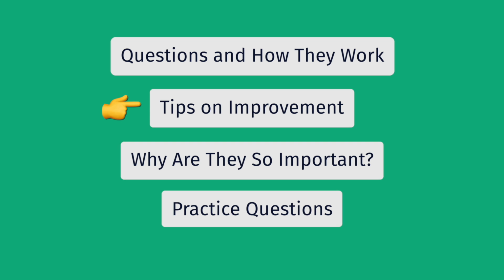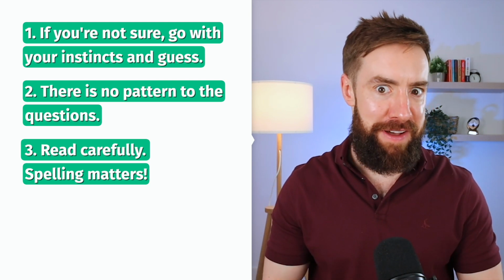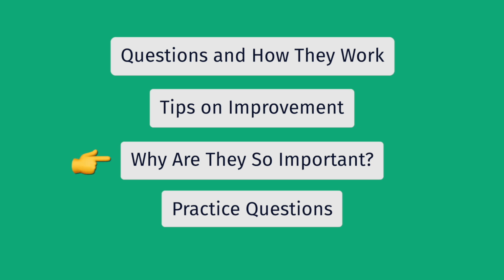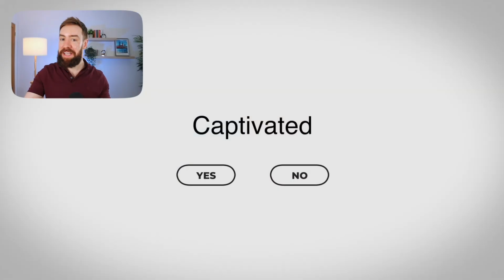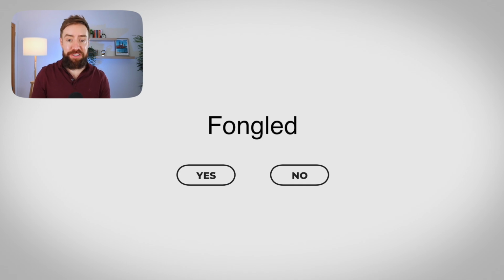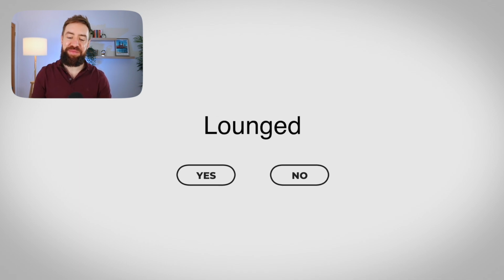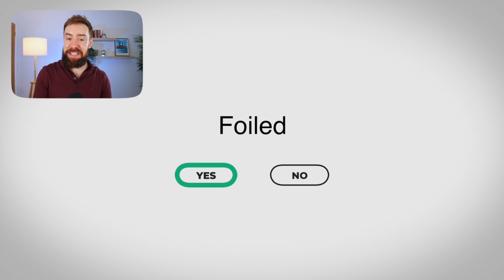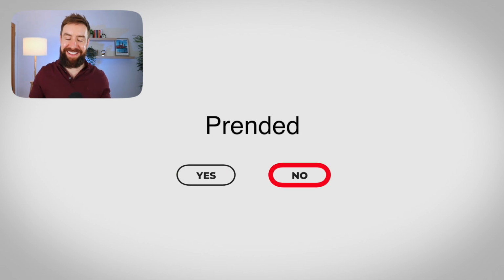20 Read and Select Questions | Duolingo English Test Practice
Are you getting ready to ace the Duolingo English Test (DET)? Want to conquer those tricky Read and Select questions?

Look no further! This video is your one-stop shop for mastering this important part of the DET.

What's Inside:

Read and Select Explained:
We'll break down exactly what these questions look like and how they work, so you know what to expect on test day.

Smart Tips and Tricks:
Discover the secrets to success! We'll share expert advice on how to approach these questions, including how to manage your time and spot those sneaky fake words.

20 Practice Questions:
Get hands-on experience with 20 interactive practice questions that mimic the real DET. It's like a mini-test to boost your confidence!

AI Practice Prompt:
This video includes an AI practice prompt to help you get extra practice on your own!

"I am preparing for the Duolingo English Test. Please help me practice the read and select questions by providing a list of 10 words, some of which are real English words and some of which are not."

Also, if you want to learn more about studying with AI, check out our course "Master English with AI"

By the end of this video, you'll be a Read and Select pro, ready to boost your DET score.

Good luck!